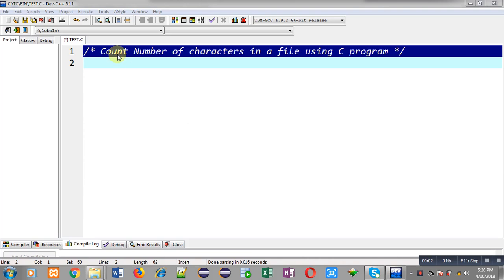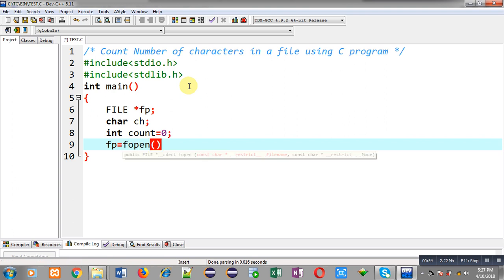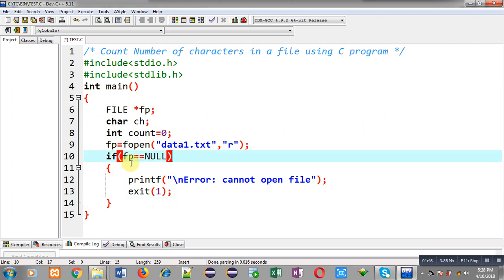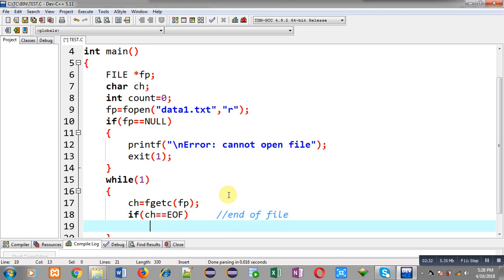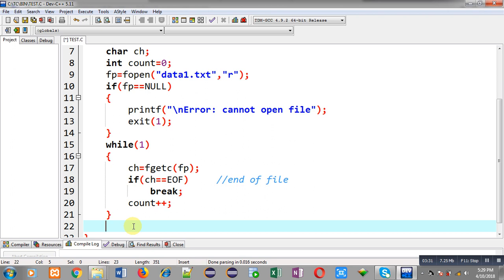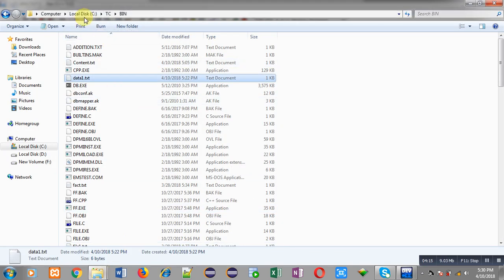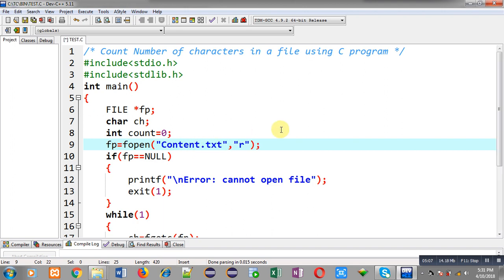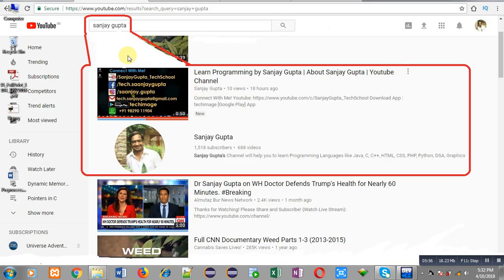How to count number of characters in a file using fgetc( ) in c programming | by Sanjay Gupta